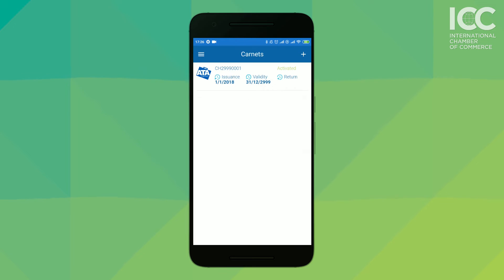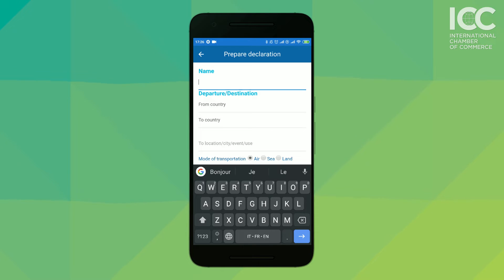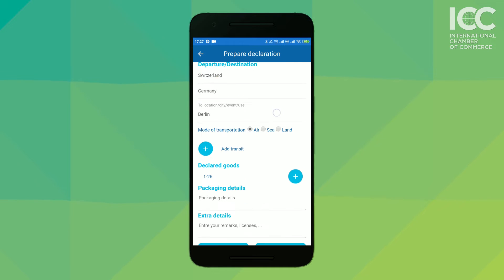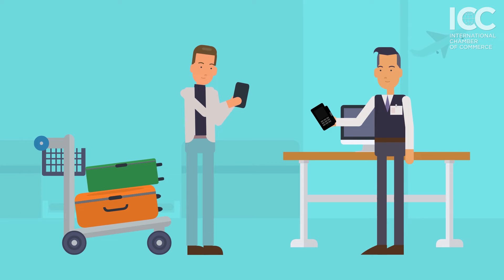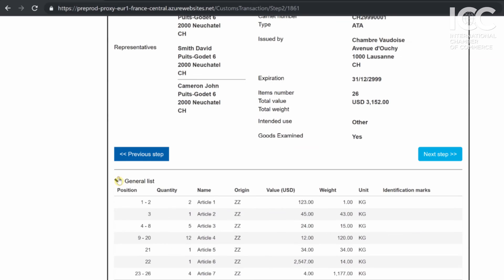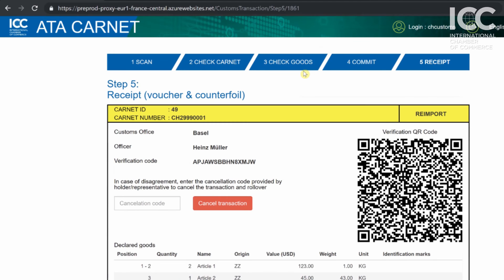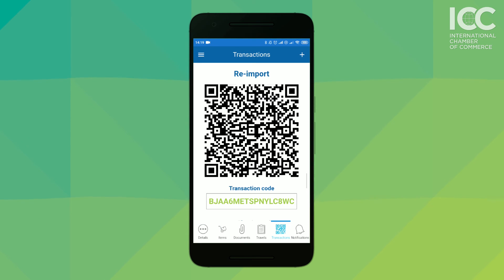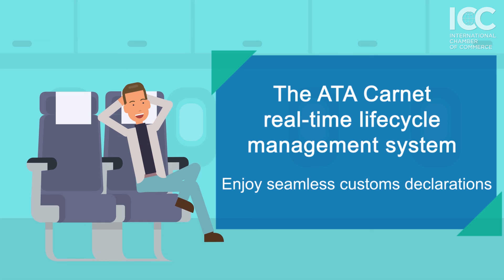The digital ATA Carnet functioning, in a nutshell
In this tutorial, we’ll be taking you through our pilot ATA Carnet System—starting with downloading an ATA Carnet into the ATA Carnet app to finalising the customs clearance with ATA Carnet Customs.

Chapters:
00:00 Intro
00:07 Download the ATA Carnet app
00:20 Download the ATA Carnet
01:02 Prepare the declaration
02:39 Passing customs
04:46 Verify successful declaration
05:14 Reminders and outro

for our latest news.